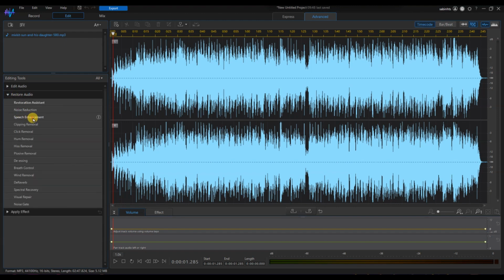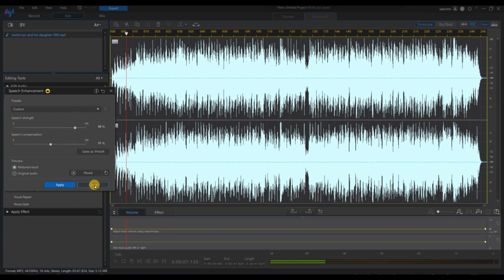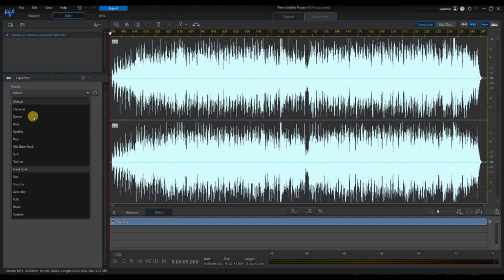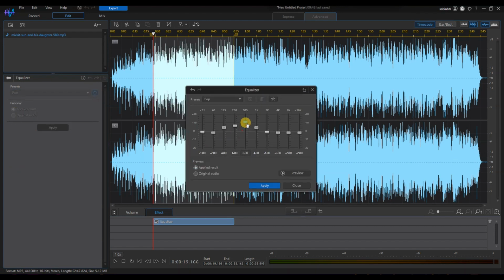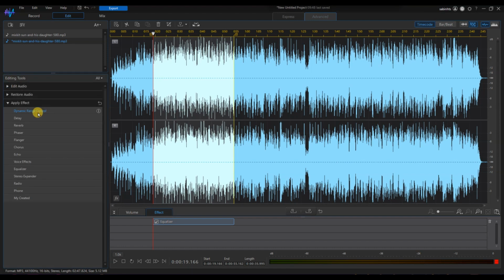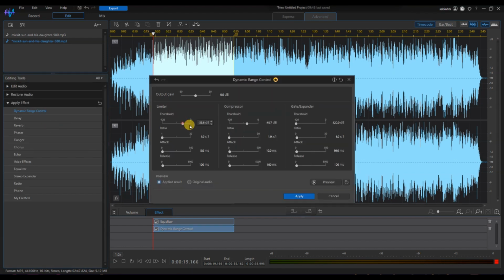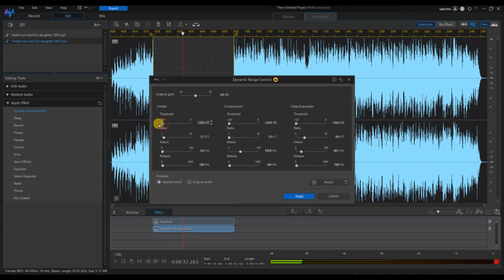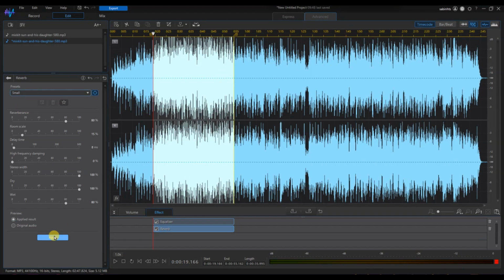How to Enhance Vocals in AudioDirector 2025?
Want to make your vocals sound clear, professional, and studio-ready? In this step-by-step tutorial, we’ll show you how to enhance vocals in AudioDirector using powerful tools like Speech Enhancement, Equalizer, Dynamic Range Control, and Reverb. Whether you’re editing vocals for a podcast, music track, YouTube video, or voiceover, these techniques will help you boost clarity, remove muddiness, and make your voice stand out.

We’ll guide you through adjusting speech strength and compensation, using the Equalizer to brighten vocals, balancing levels with Dynamic Range Control, and adding subtle Reverb for warmth and presence. With these settings, you can transform dull or flat vocals into polished, professional-quality audio in just a few minutes.

Got questions about enhancing vocals or improving sound quality? Drop them in the comments, and we’ll be happy to assist!